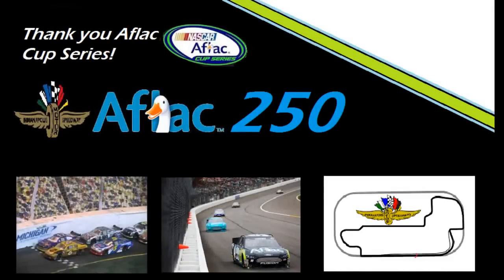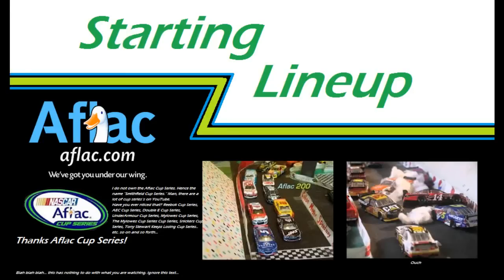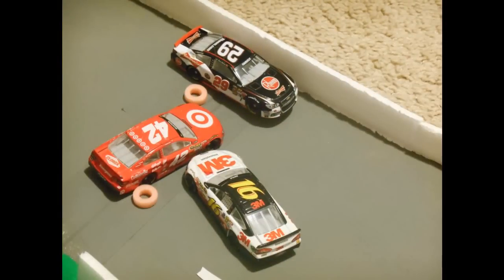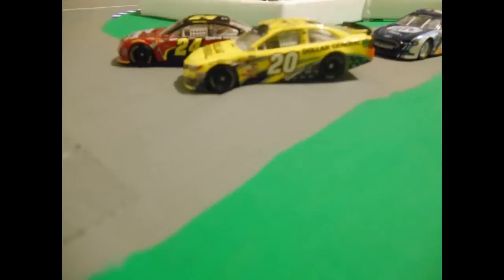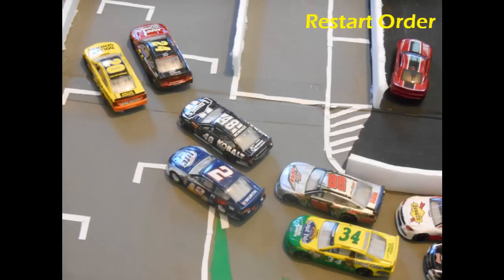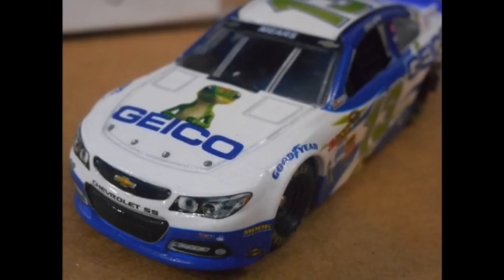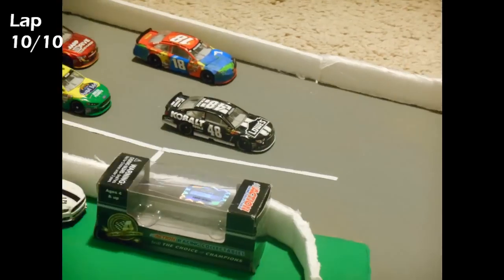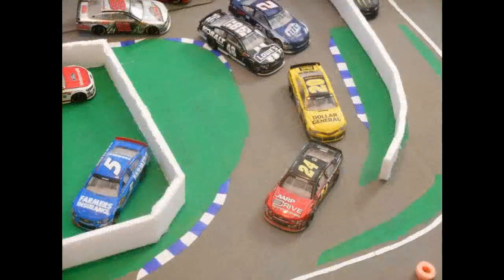Smithfield Cup Series Round 2: Indianapolis GP Course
The Smithfield Cup Series heads to Indianapolis for round 2!